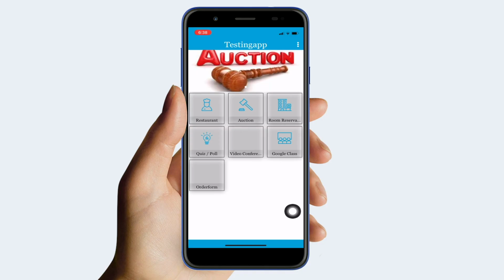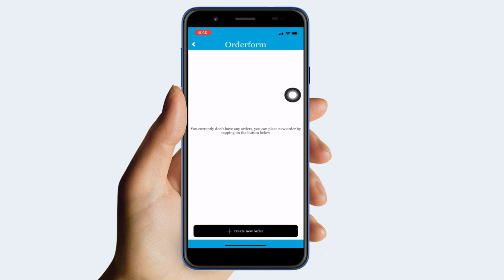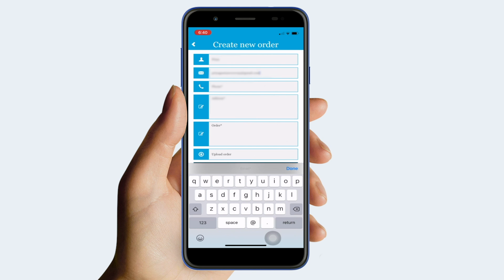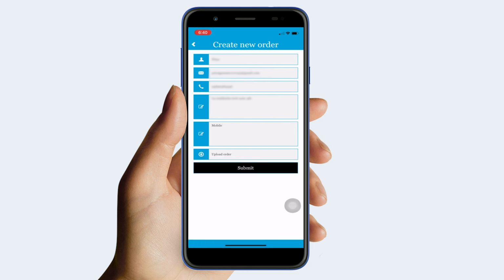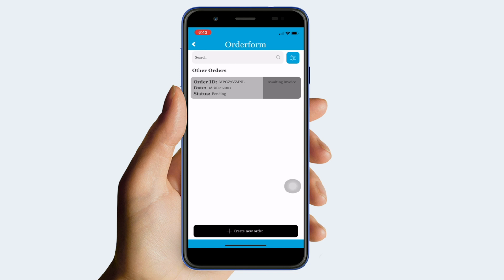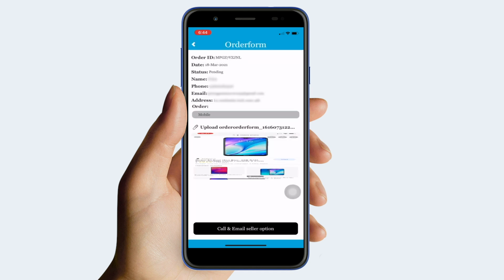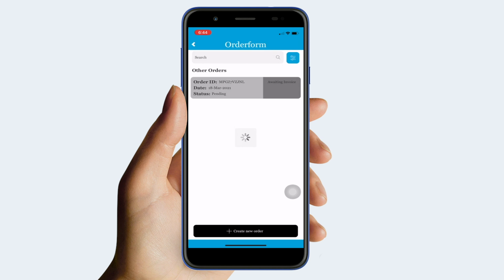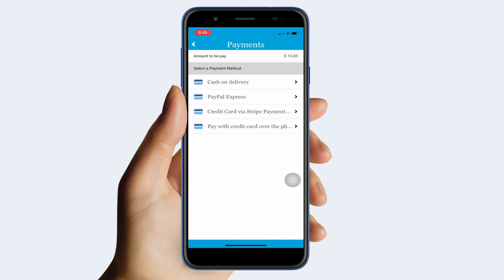How the Order Form feature works on the mobile device?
In this video tutorial, we will show you how the Order Form feature works on the mobile device.